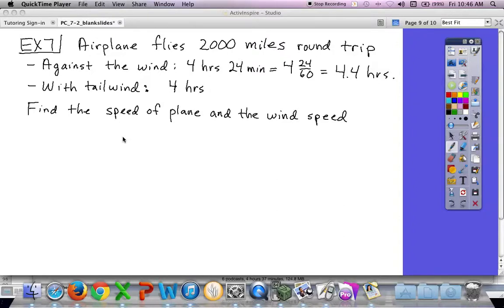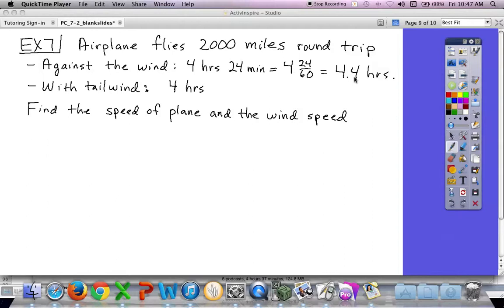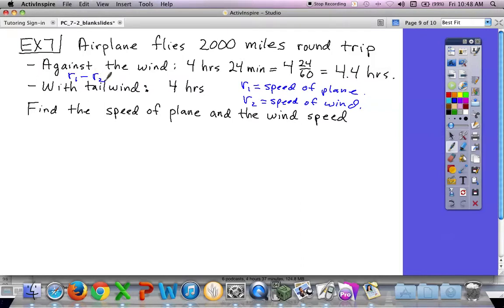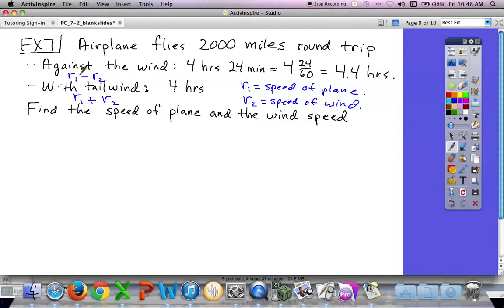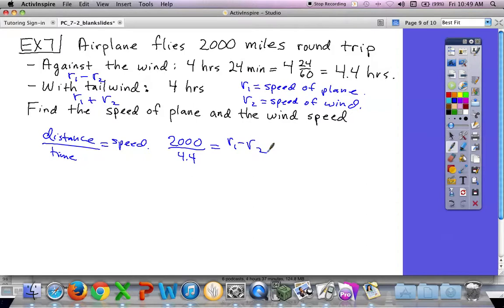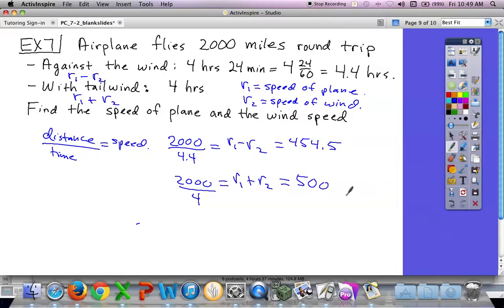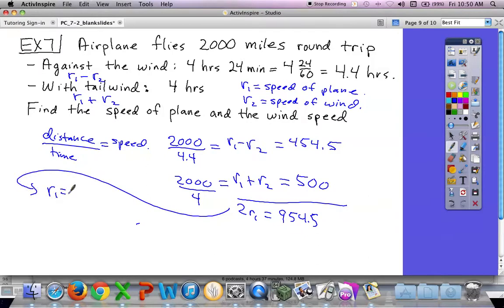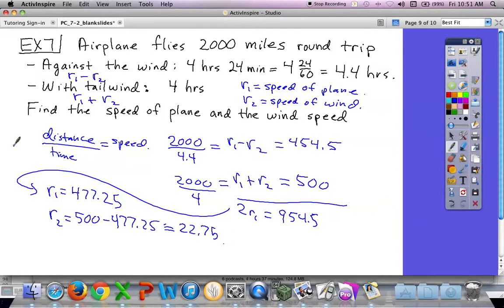PC 7 2 7